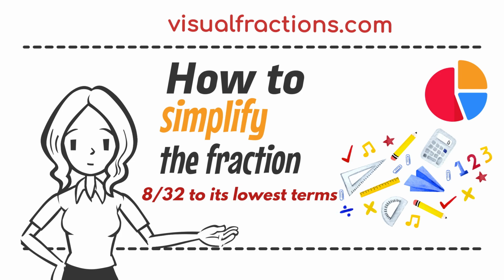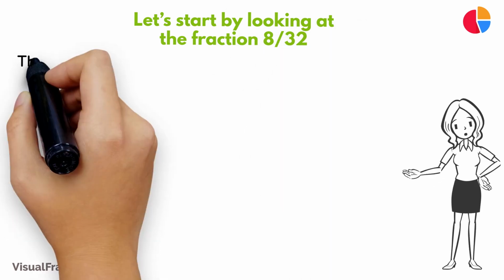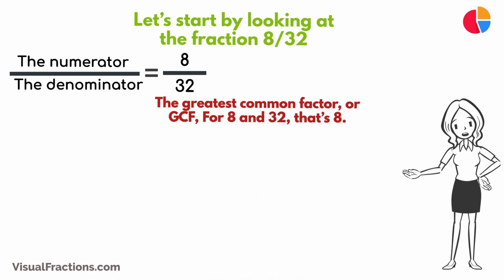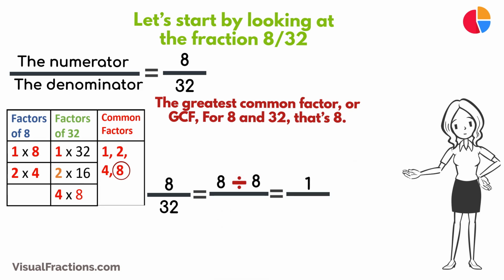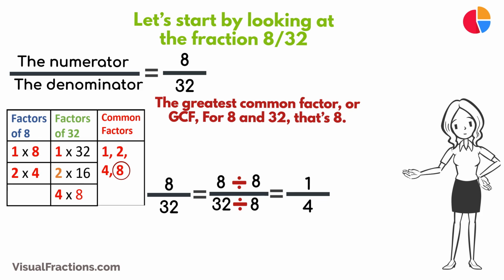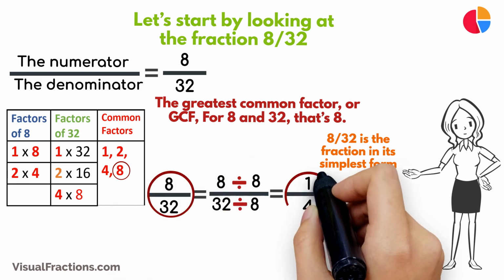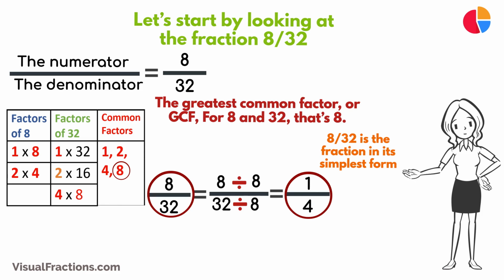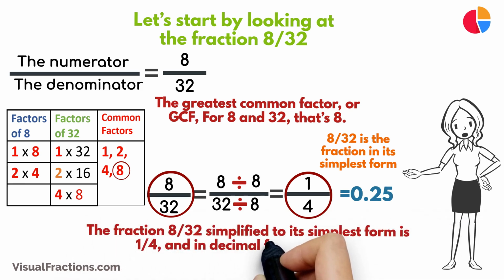How to Simplify the Fraction 8/32